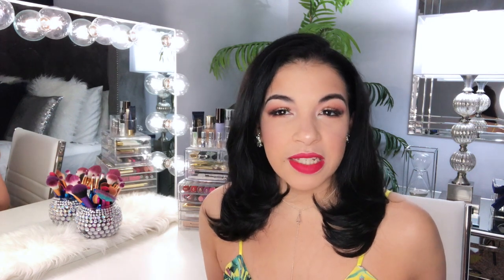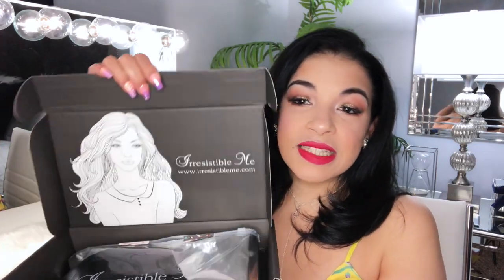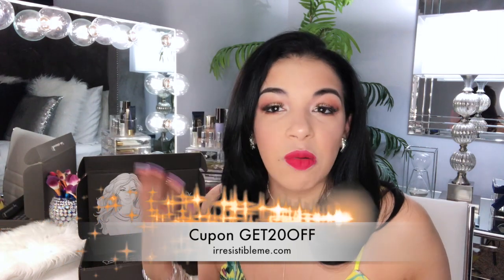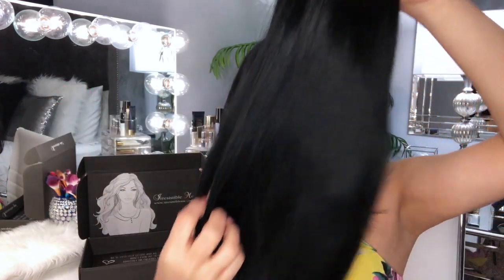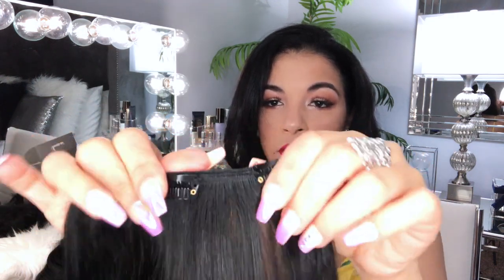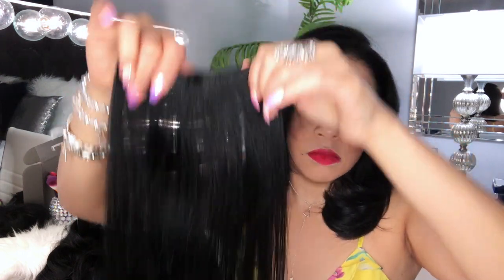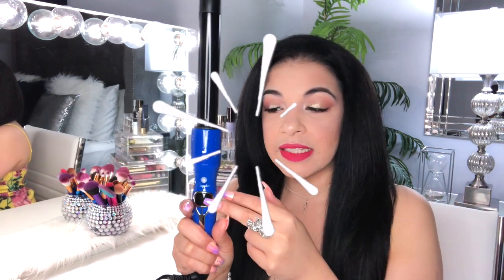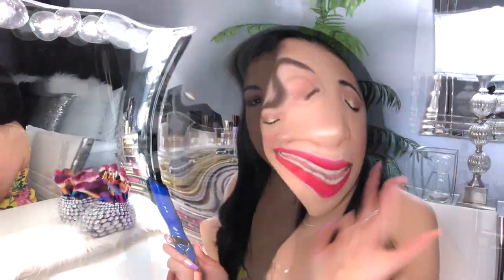Peinado y Estilizado|Nuevas Extensiones|Irresistible Me Review|Nady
🌸-GET20OFF
modelo-Royal Jet Black (# 1)
Largo: 22 pulgadas  Opción de peso: 260g